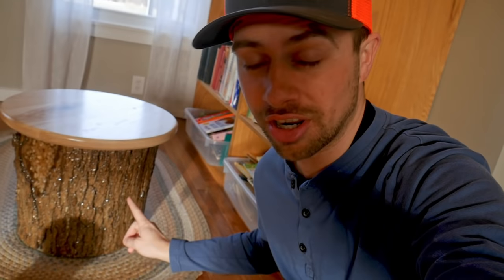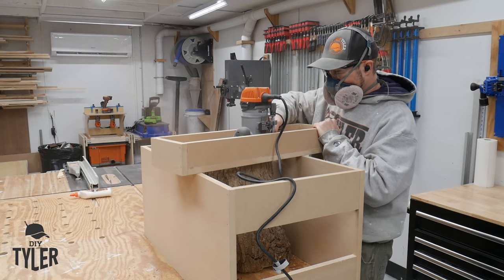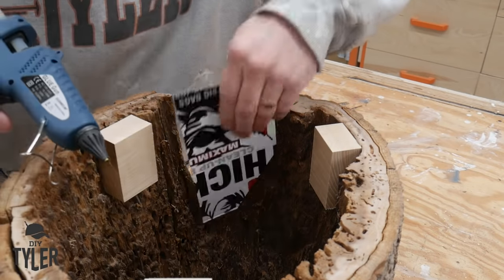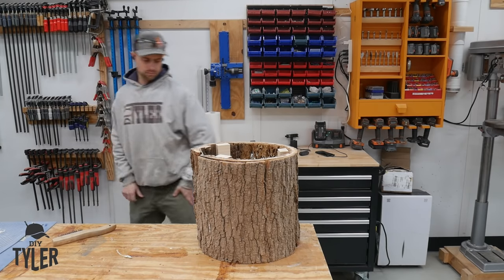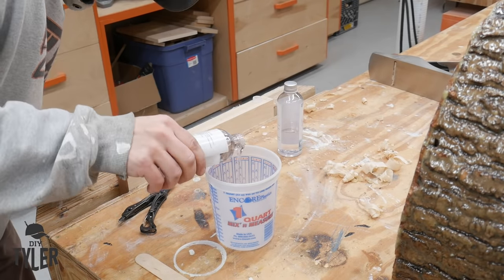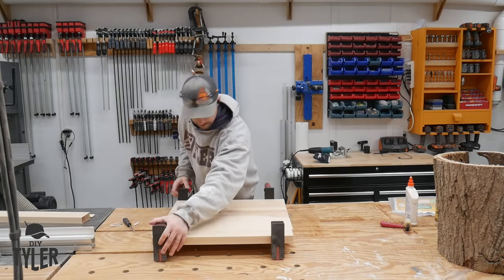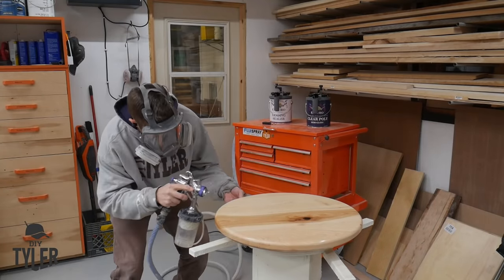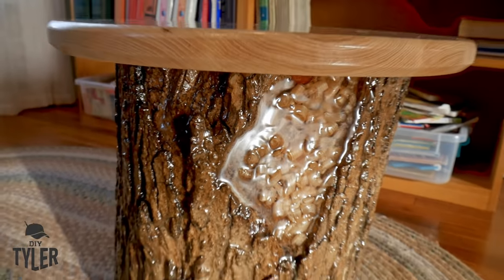WoW! I Flatten a Garbage Tree Stump add some Epoxy and turned it into an Beautiful Stool...Nice!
My brother gave me a garbage tree stump a few years ago and I finally flattened the ends, added some epoxy, a wood cookie top and we now have a beautiful stool for our living room!

Deal Expires 03/31/2022! Valid on Select Styles only.